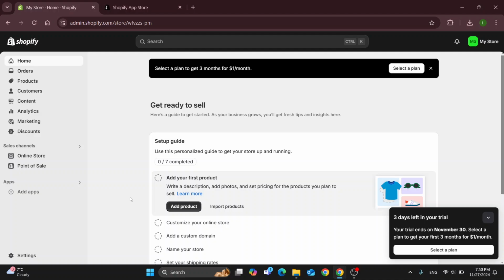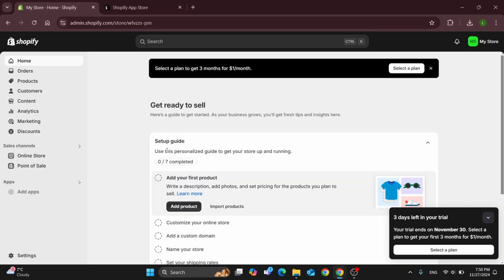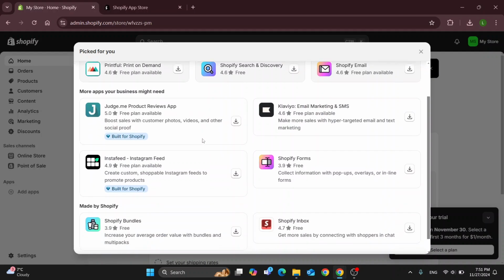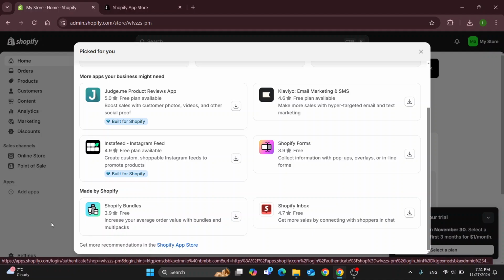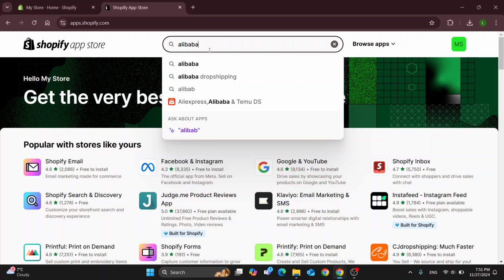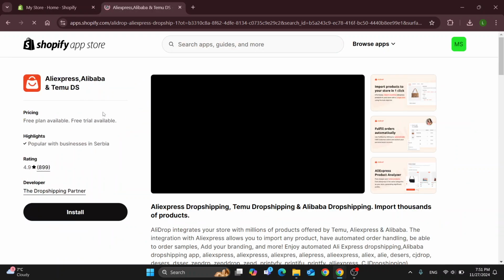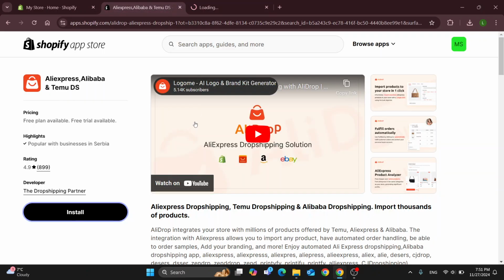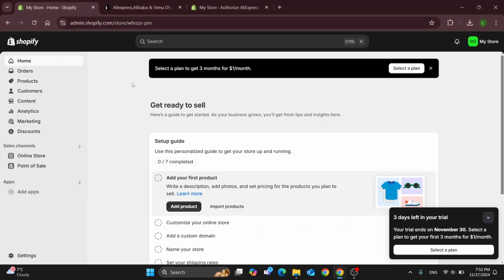How to Connect Alibaba To Shopify Tutorial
Today we talk about connect alibaba to shopify,how to dropship from alibaba to shopify,import products from alibaba to shopify,add products from alibaba to shopify